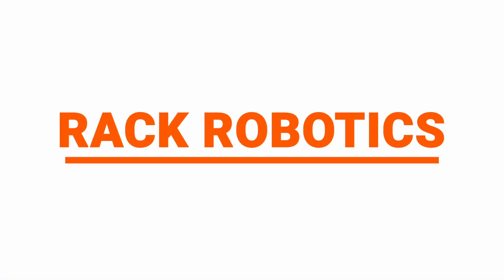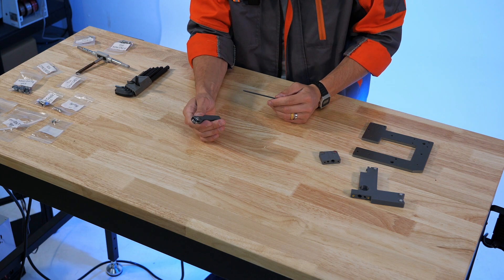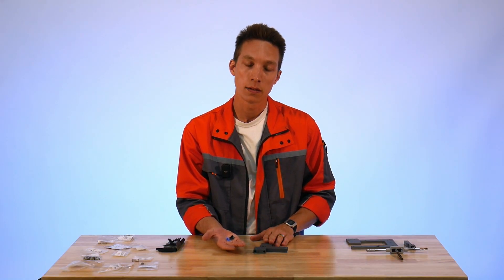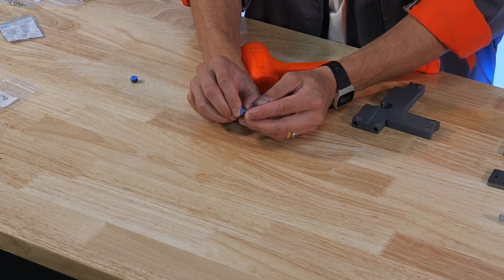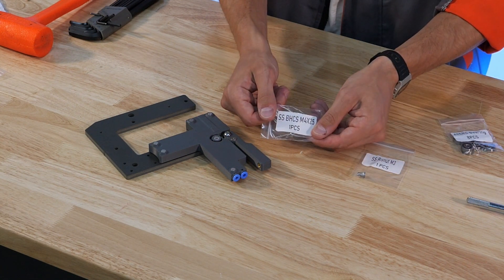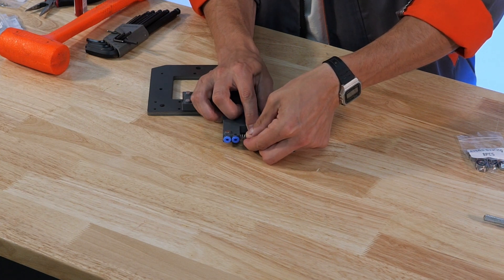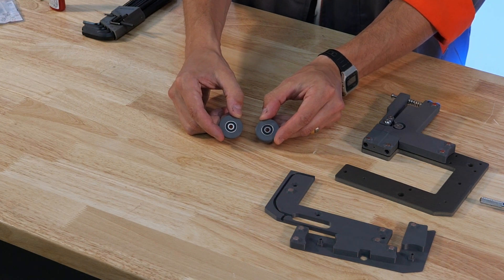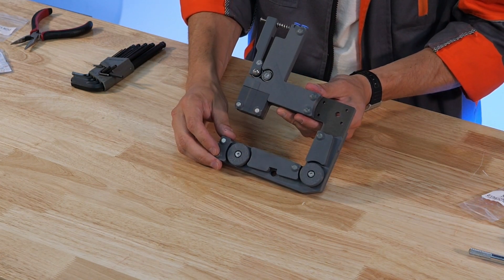3D Printer to WEDM Machine GUIDE - Part 2